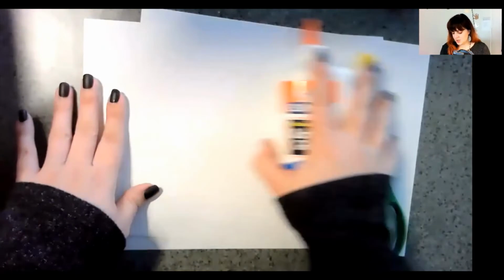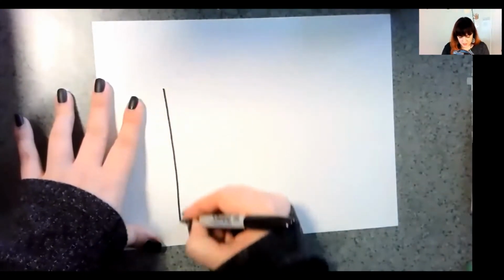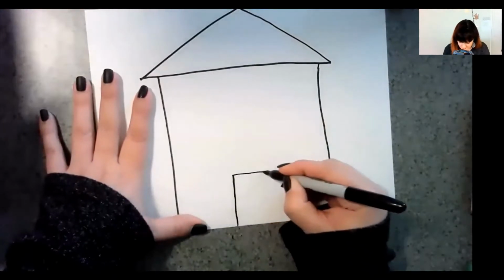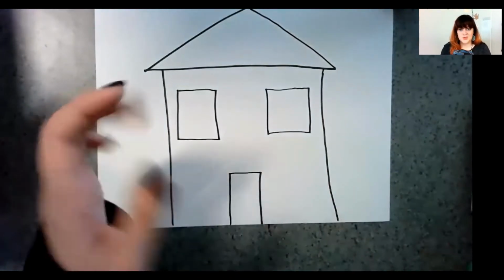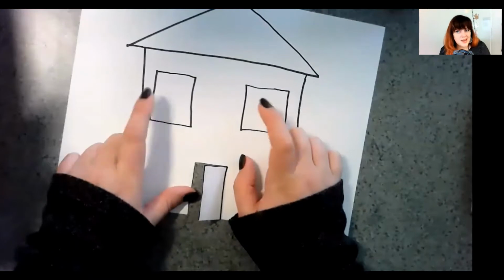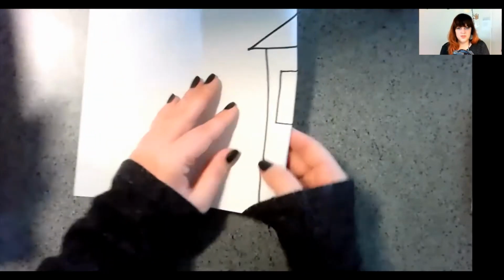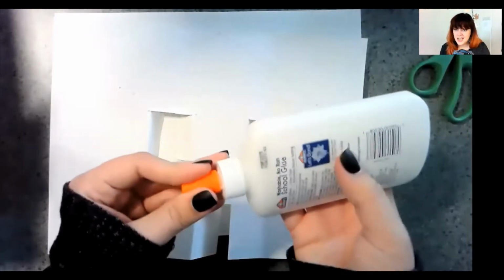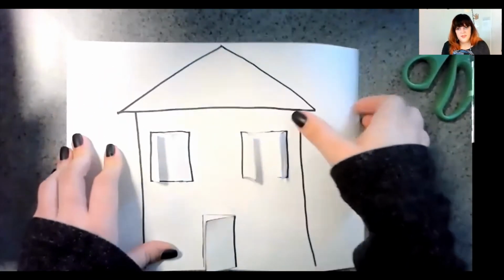Spooky House With Doors and Windows That Open!